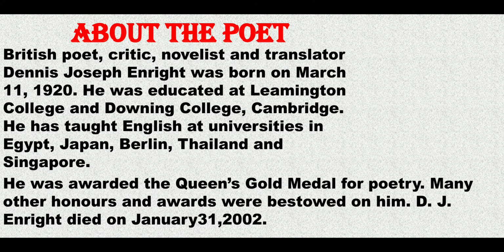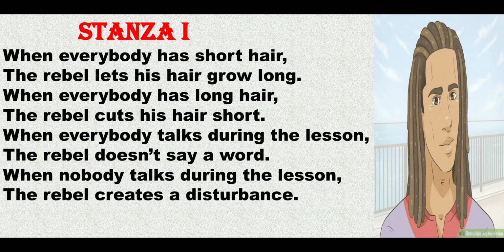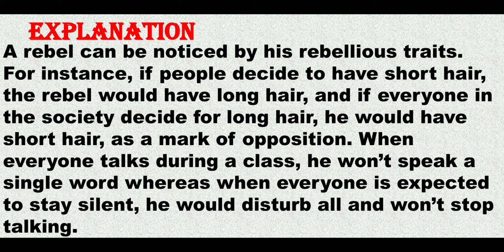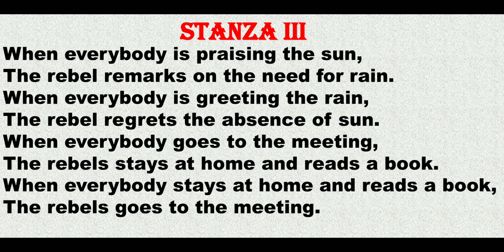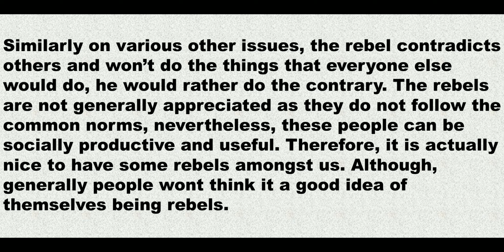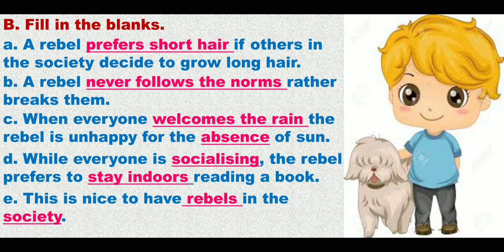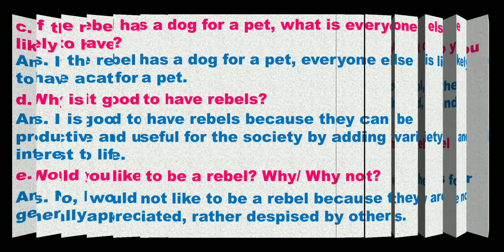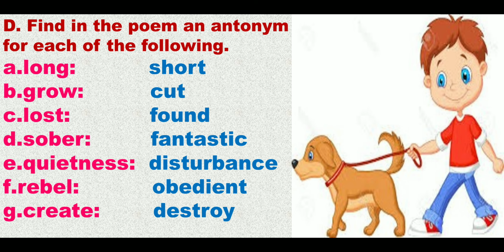Std 7 Poem 2 The Rebel